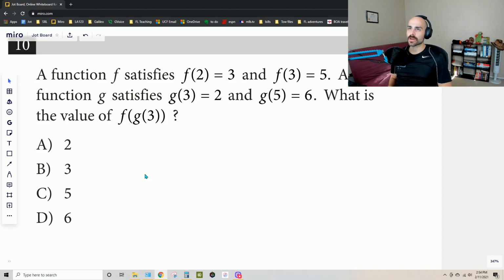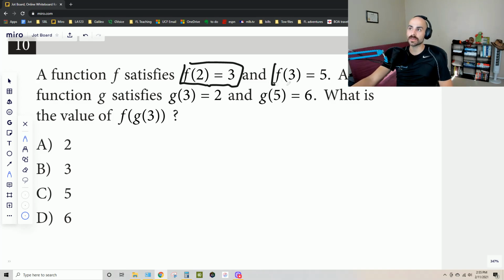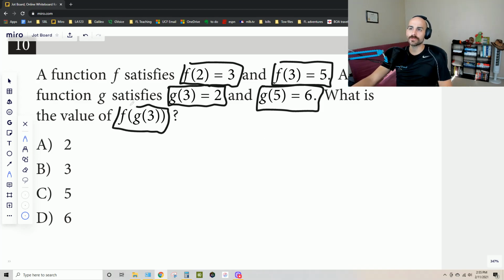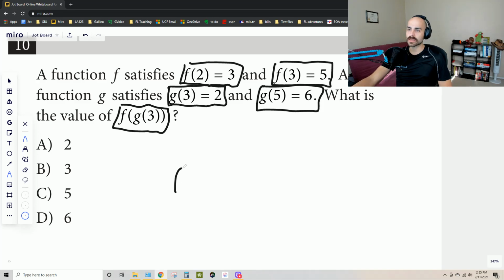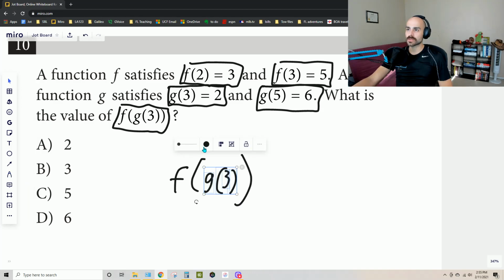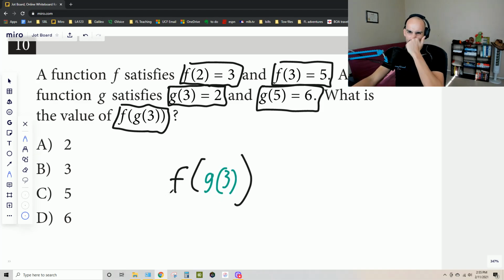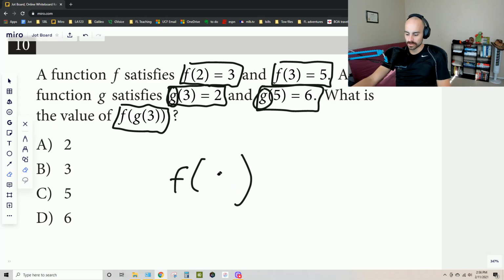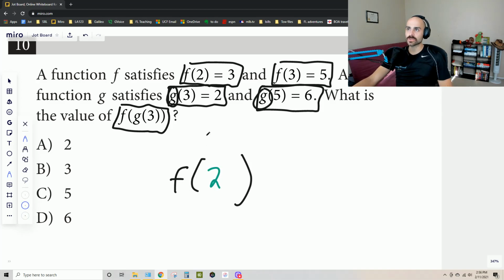SAT Practice Exam 2 Calculator #10